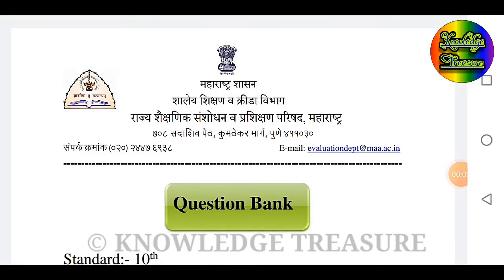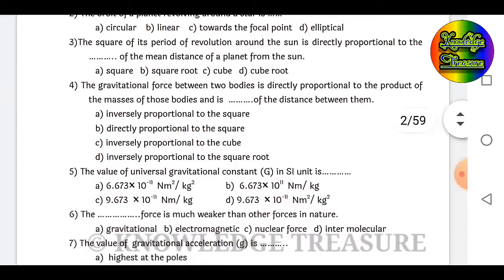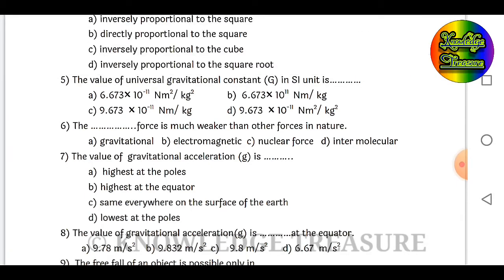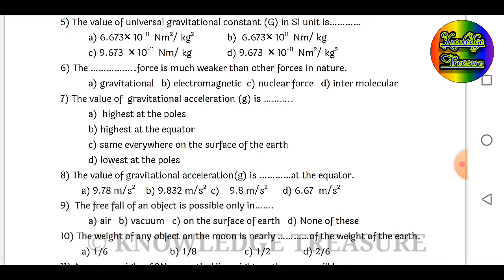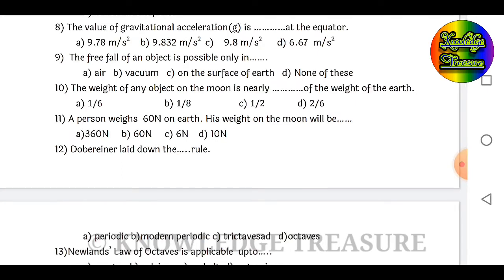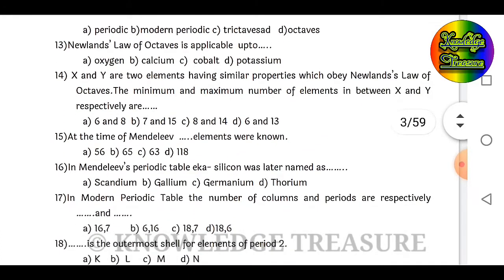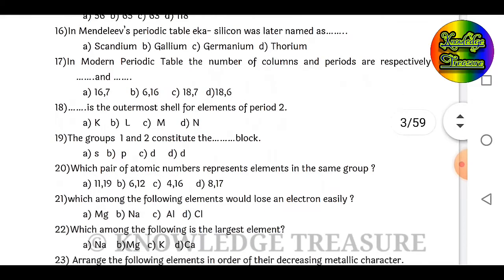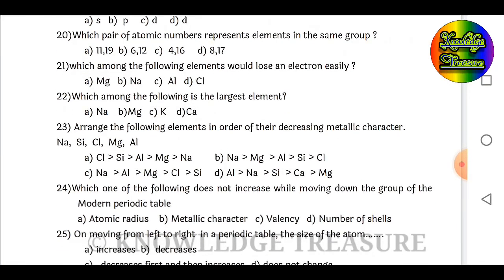11 वी प्रवेश CET साठी महत्वाची Question Bank with Answer | असा अभ्यास करा 100% मार्क मिळतील | Part-1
11 वी प्रवेश CET साठी महत्वाची Question Bank with Answer | असा अभ्यास करा 100% मार्क मिळतील part - II

You may not have been able to go to school as usual in the academic year 2020-21, but your teachers were trying to reach you through various means. Education continued even though we were not able to go to school. Now we are getting ready for the new academic year. The cet exam for 11th admission has to be taken for the purpose of testing  your capabilities for the academic year 2021-22 as well as a review of the previous year's syllabus.

For more lecture videos of class 10 ls 1 Heredity and evolution and it's whole exercise

For more lecture videos of class 10 ls 2 Life processes and Living orgainisms: Part-1 and it's whole exercise